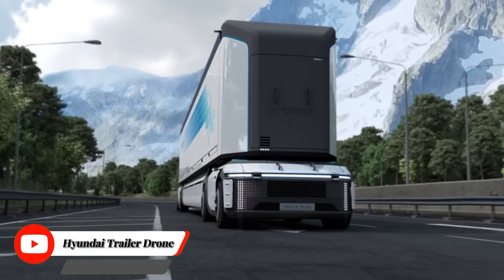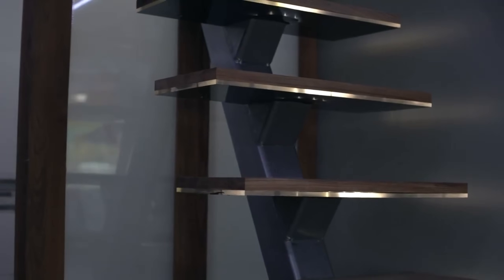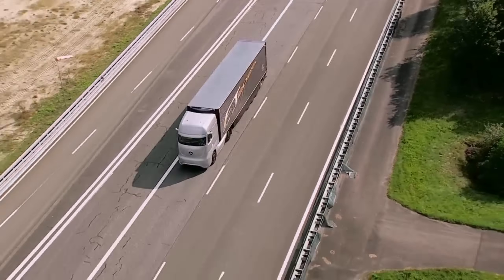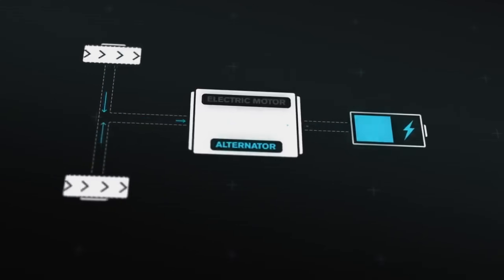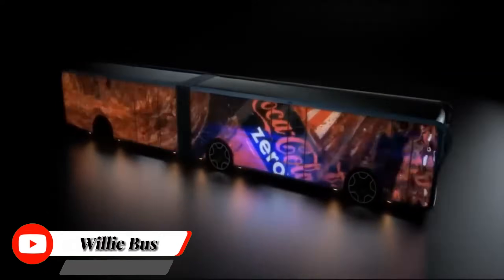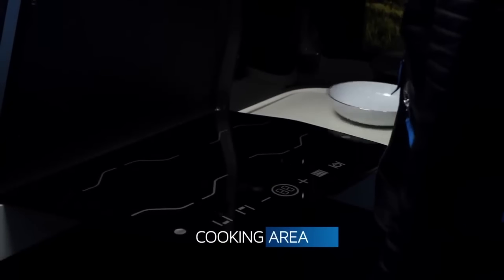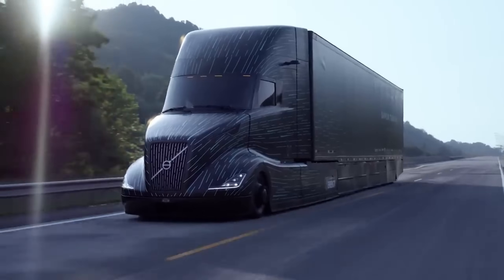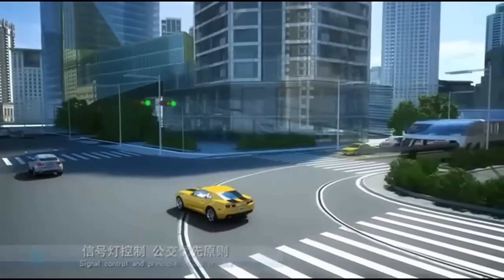15 future trucks & buses you must see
15 Future Trucks & Buses You Must See

00:00- INTRO
00:18- Hyundai Trailer Drone Concept
01:39- Furrion Elysium
02:53-Mercedes Benz Future Truck
04:04- Hyundai HDC-6 Neptune
05:11- Volvo concept Truck
06:26- Walmart Advanced Truck
07:30- Willie Transparent LCD Bus
08:25- Iveco - z Truck
09:39- Mercedes-Benz Future Bus
10:53- Volvo Supertruck
11:57- Transit Elevated Bus (TEB)